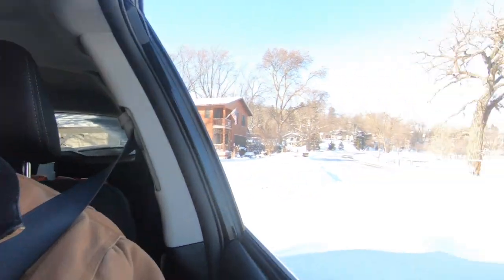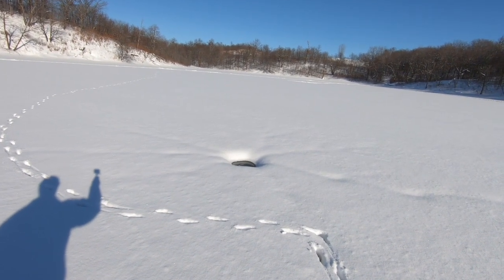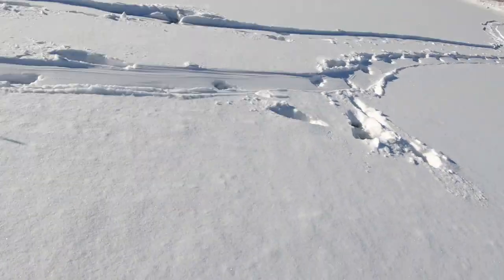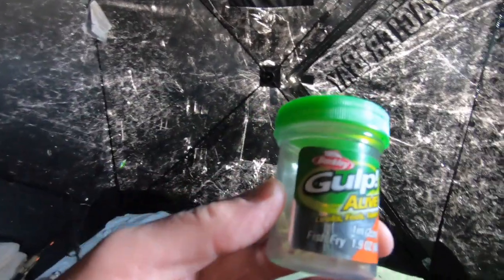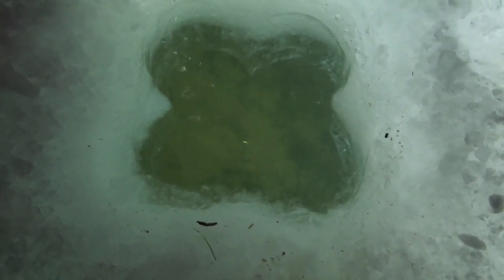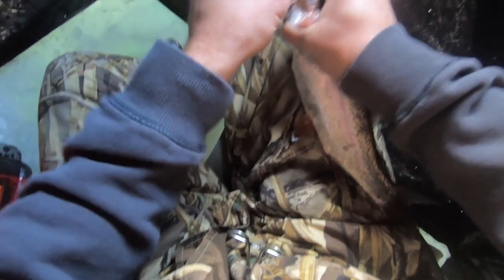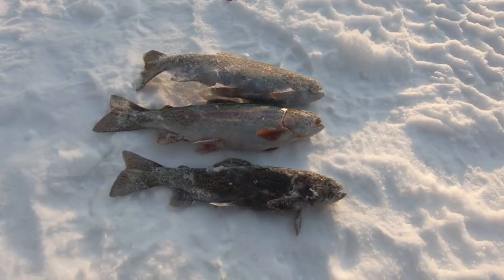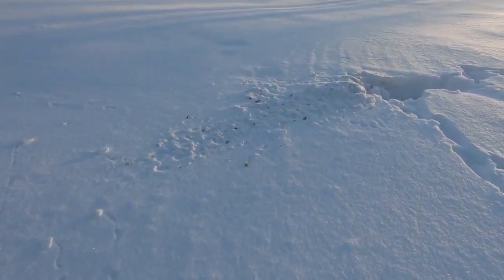Minnesota ice fishing: Catching rainbow trout in a lake during winter.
I decided  to try out an area lake that is stocked by the DNR with rainbow trout. It's a small carry in lake that I have fished bluegill from but I have never tried to catch a trout. One of my goals this year is to see how many trout species I can catch. With fly fishing not an option in the winter I chose instead to do some fishing through the ice. I have places to fish for rainbows, brown and lake trout so those are my three that I'm going to try to find first. First time out and I was able to catch three nice bows. Next outing will be to try to find some browns.